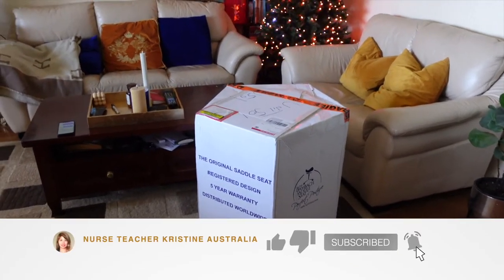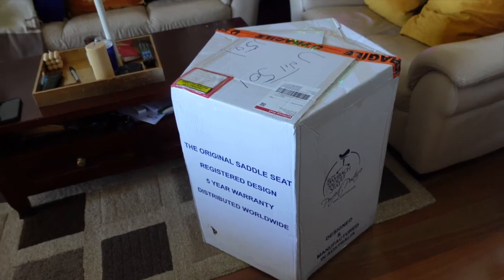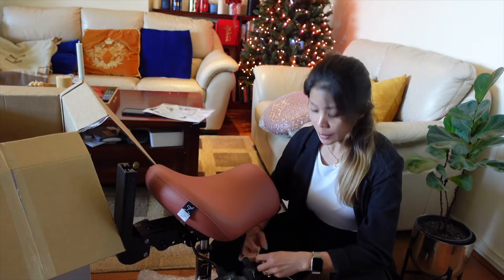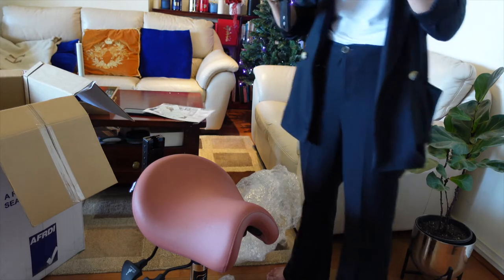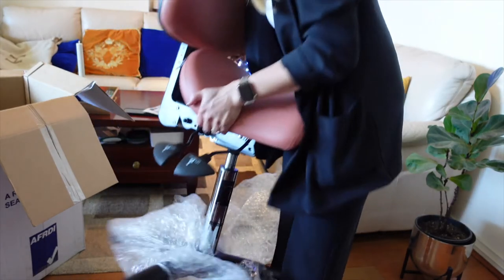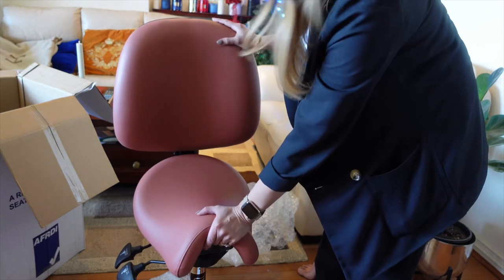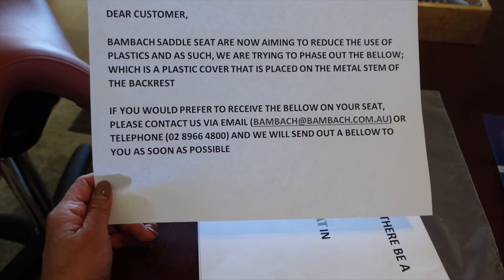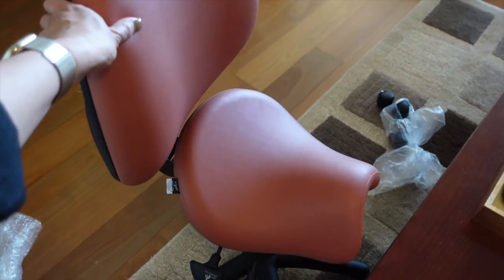Bambach Saddle Chair Unboxing Plus Review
Colour I purchase was Cameo